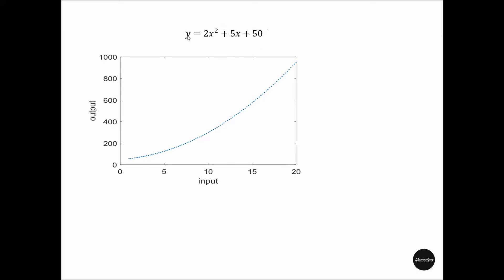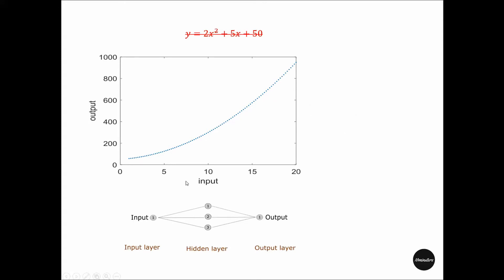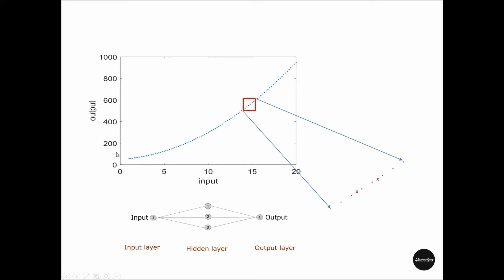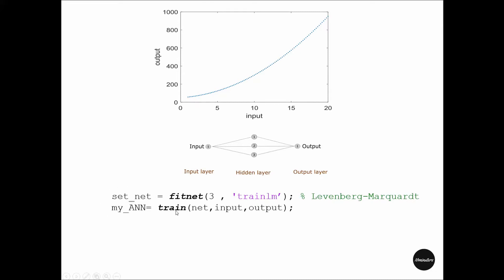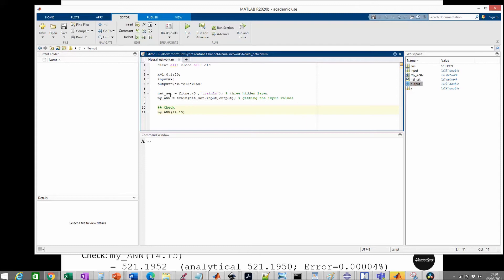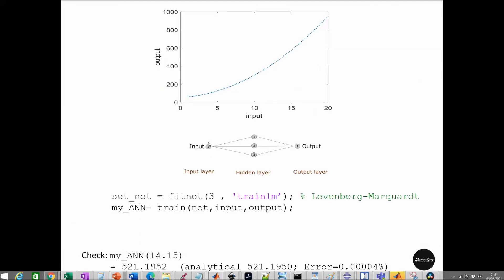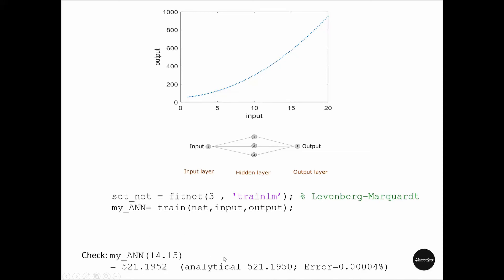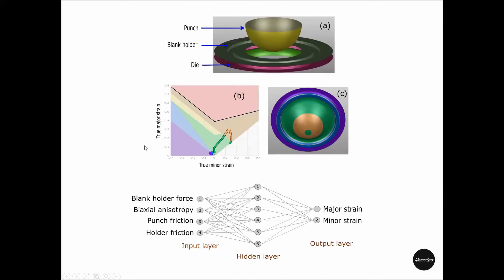How to use Artificial neural network (ANN) in MATLAB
Check how to set up a Artificial Neural Network (ANN) with multiple inputs and output parameters: